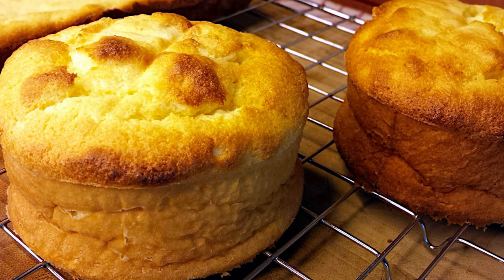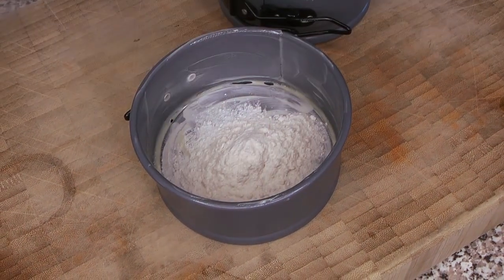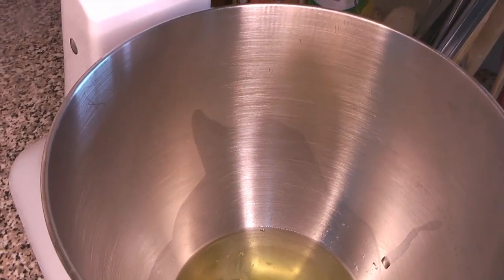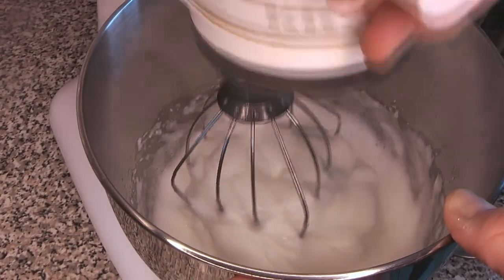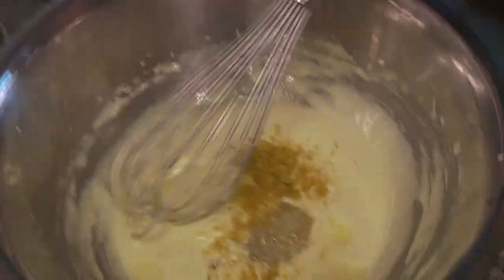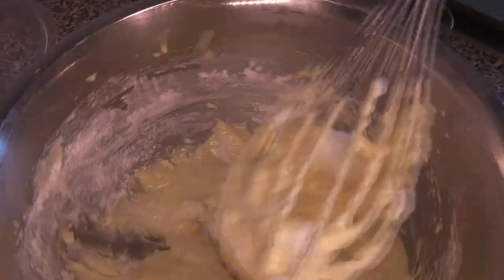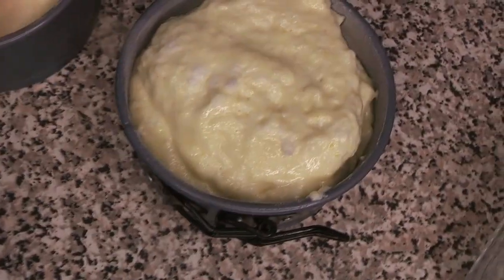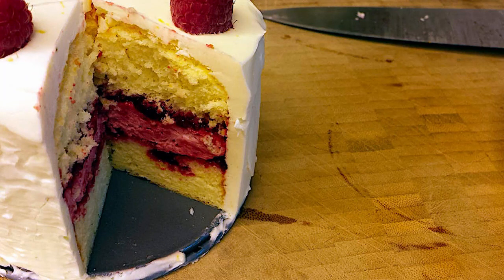Lemon Sponge Cake Recipe - Based on Julia Child's Method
This recipe is adapted from Julia Child’s recipe from Mastering the Art of French Cooking. I find that her recipes are quite easy to make and usually turn out well. In this case, I have adapted her orange sponge. She says the recipe fills a 9” pan (1 1/2” high or more). We use mini-springform pans as they are on-hand, and the overflow filled the bottom of a loaf pan nicely. The recipe would certainly make two loaf-pan-bottoms (to make an opera-style cake) or three mini springform pans. In order to make a four-layer, full-size cake, double this recipe and make two 9” cake rounds.

To get the best results in baking of cakes (in general), all the ingredients should be at room temperature when you begin. So get the butter and the eggs out in advance to let them warm up before getting started.

Once the egg whites have been beaten, that is the loftiest the cake will ever be. So as the yolk mixture is added, be as gentle as possible. Do not knock the batter about. Use the jiggling of a spatula to settle the batter into the pan, rather than tapping.

When the cake is done, remove it immediately from the oven and place in its pan on a rack to cool. Let it cool 5-10 minutes, then run a knife or similar carefully around the outside edge, between cake and pan, before turning out. Allow the cakes to cool, right-side-up, on the rack until they are room temperature. Then wrap them in plastic film and freeze them. It is possible to finish the cakes the same day, but having them frozen makes them easier to handle in various ways.

Makes some cakes, depending on your pans.

Equipment:
• one 9” or three 4.5” cake pans
• wire cooling rack
• stand mixer (highly recommended) or mixing bowl and whisk
• additional mixing bowl
• flexible scraping spatula

Ingredients:
2/3 cup sugar plus 1 Tbsp
4 ea eggs separated
1 ea lemon zest and juice; roughly 1/3 cup juice
2 pinch salt one in each of yolk and whites
3/4 cup cake flour AP will do
1 speck cream of tartar/tartaric acid; aids in foaming of egg whites

Procedure:
1. Preheat the oven to 350F, making sure a rack is in the center.
2. Butter and flour the cake pans.
3. In the stand mixer, combine room-temperature egg whites with a pinch of salt, 1 Tbsp sugar and a tiny speck of cream of tartar.
4. Beat the eggs whites at high speed until they foam up and form stiff peaks, which will take 3-5 minutes.
5. In another mixing bowl, combine the rest of the sugar with the egg yolks.
6. Beat the sugar and egg yolks to the ribbon, getting the mixture extremely foamy and stiff by beating air into it until it is a light lemon yellow color.
7. Add lemon juice and zest, and a pinch of salt. Beat together until light and foamy, and completely homogeneous.
8. Add the flour and barely fold through; the last clumps of flour will be mixed in during the process of folding in the egg whites.
9. Once the batter is just barely streaky, so mostly combined, start to fill the cake pans right to the rim. Filling the pans will generally provide the very last mixing, so that the finished cake will not be streaky.
10. Place the pans on a sheet pan in the center of the oven for 20-25 minutes (or 30-35 if baking one large cake).
11. Finished cakes will have puffed up well above their pans, and will be a pleasing golden brown color.
12. Let the cakes cool on the rack for 5 or 10 min, then loosen around the edges if need be, and turn out the cake. Flip it over to allow it to cool right-side-up.
13. Cakes will shrink a bit as they cool; this is normal. Before they are iced, they can be trimmed to make their shape more regular.
14. Once cakes are completely cooled, wrap well with plastic film and freeze, ideally to finish the cake the next day.
15. At this stage, cake may be stored frozen long term in a deep freeze or other freezer which does not automatically defrost. Cake may be stored frozen in this way for several months before being trimmed, filled and iced.